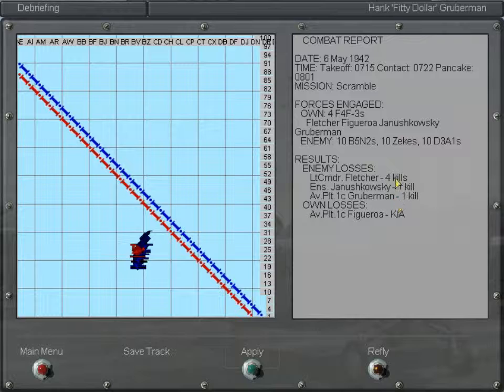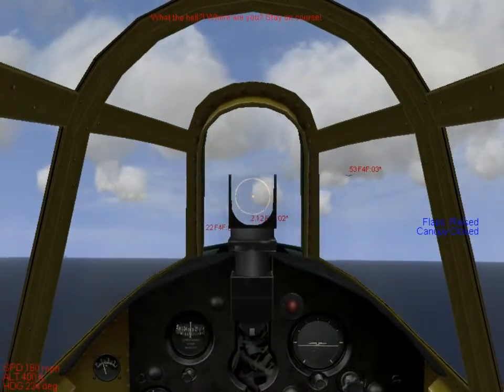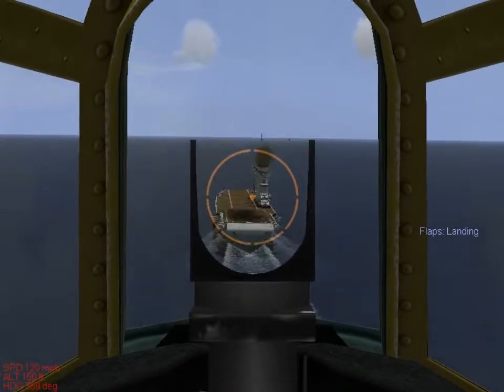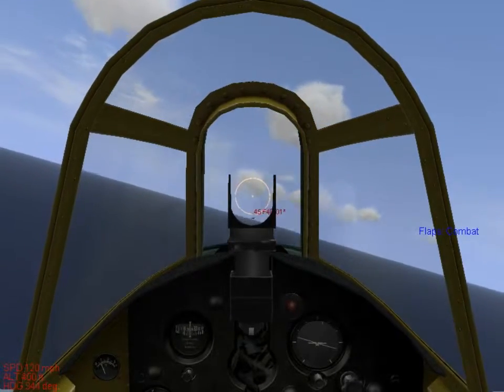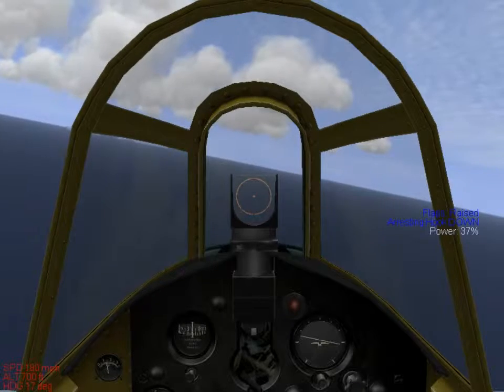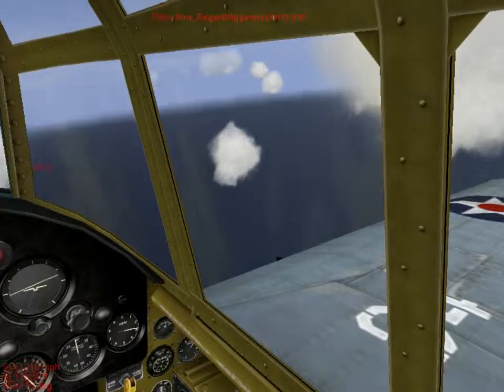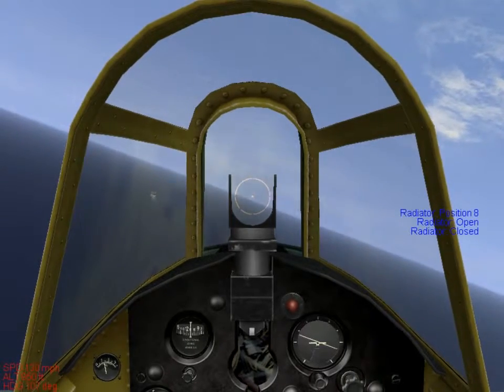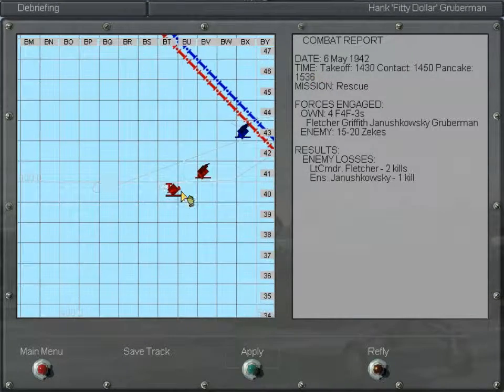Matt Plays IL-2 Sturmovik 1946: US Navy Fighter Campaign - Episode 2